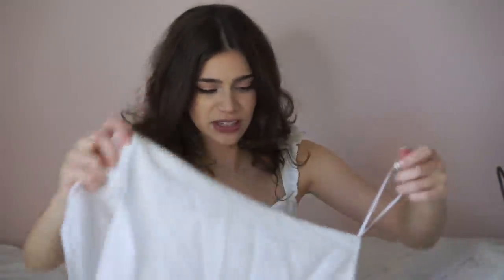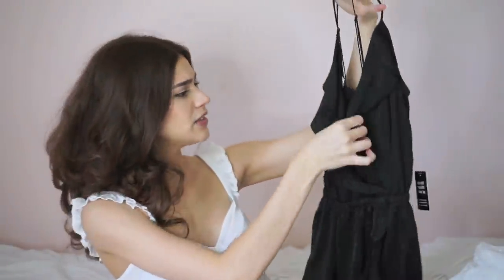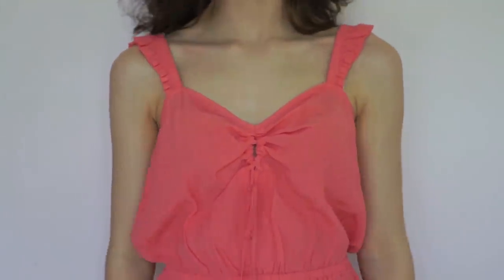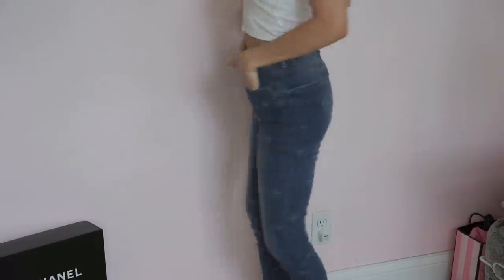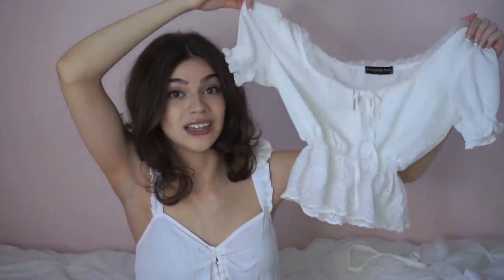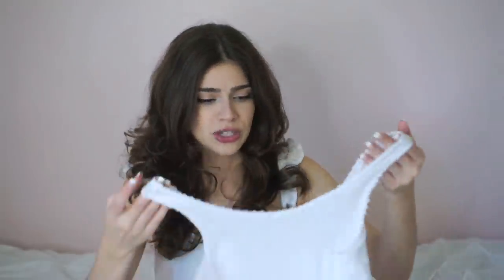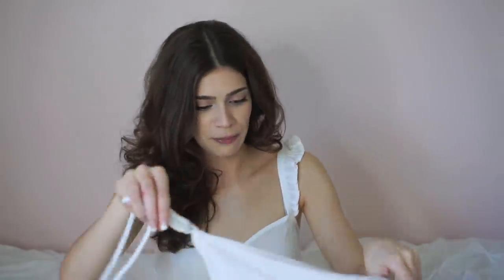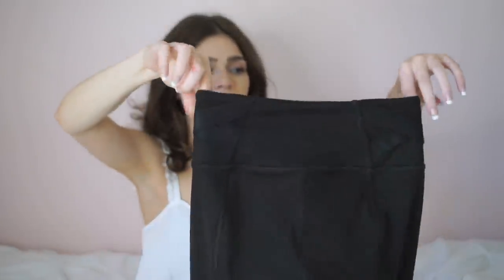Spring Clothing TRY ON HAUL (Feminine)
Thank you Express for partnering with me on this video!
Today's video is a try on haul of some of my favorite spring clothing! Hope you guys find this helpful for your own fashion sense! :)

EXPRESS:
White Blouse
Off Shoulder top: SOLD OUT
Headband: SOLD OUT
Black Satin Dress
Eyelet lace dress: SOLD OUT
Black Cami
White Cami
Coral Blouse
3/4 Sleeve Top: SOLD OUT
Dark Wash Barely Boot Jean
Distressed Skinny Jean
Light Wash Distressed Jean: SOLD OUT

OTHER CLOTHING MENTIONED:
Off White Crop Top: (White is sold out but here is the black one!)
VS Leggings: SOLD OUT

Hello!! i'm a 22 year old lebanese-american marketing student with a love for beauty & fashion. :) I post beauty tutorials, hauls and routine videos! I'll see you soon! X